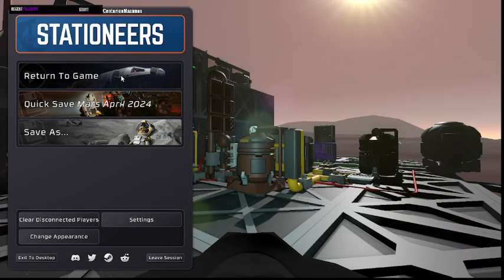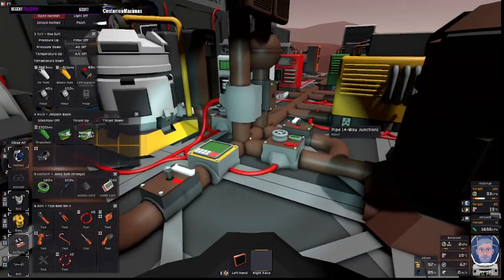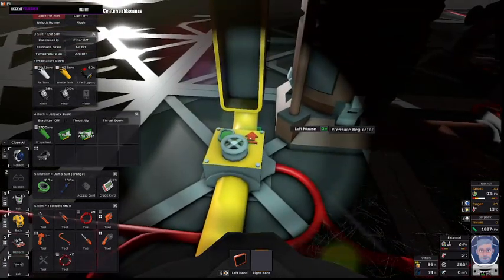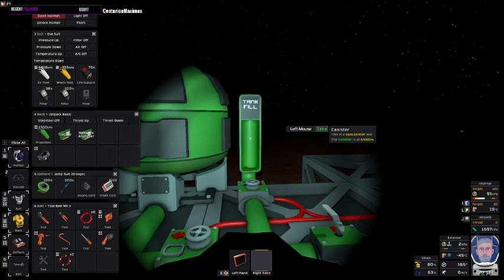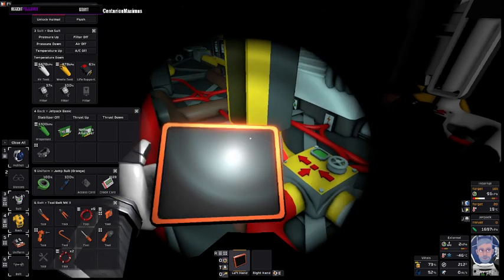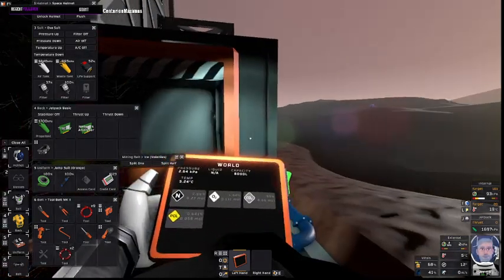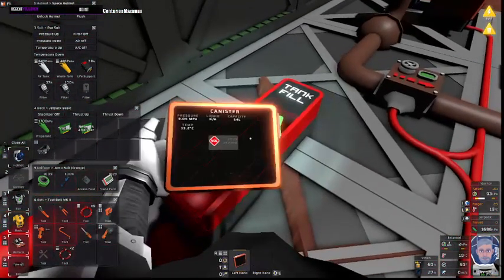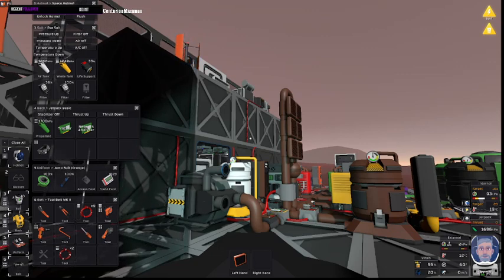Stationeers Tutorial -Filtration/Atmospherics- Explaining the need to know Basics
-Colour your pipes.

-Gather gases and be able to store mixed gases.

=Make a cooling and/or heating system according to your needs. YOU NEVER WANT TO BREATH HOT OXYGEN or cause gas to reach its flash point.

-Connect things with a central line (manifold).

-Filter off one gas per filter and store it according to your needs or vent it off.

-Mix oxygen (34%) and volatiles (66%) at close to the same temp to make fuel.

-Gases from an Ice Crusher can to pumped into your system.

-Plan ahead for upgrades to the system and the space needed.

-Watch for problems like too high of pressure or gas condensing into liquid form. Have some equipment around to fix leaks fast ie: Duct Tape, spare canister, pipe etc -- Watch live